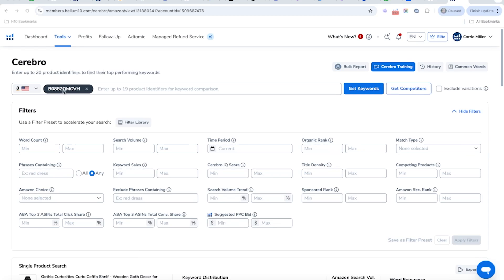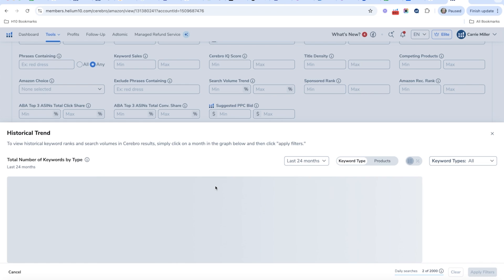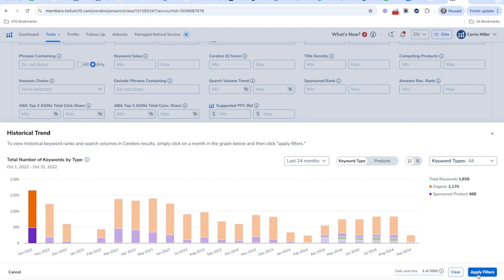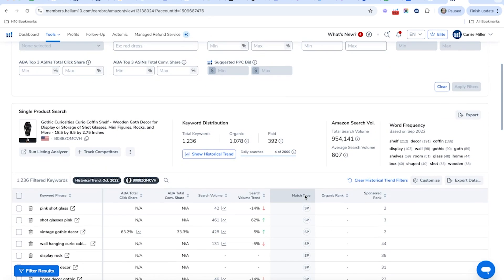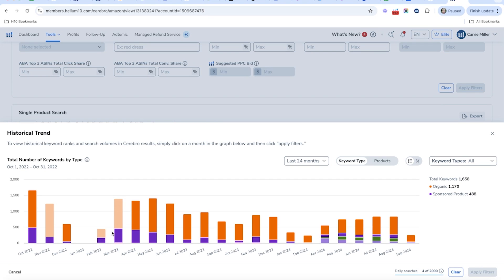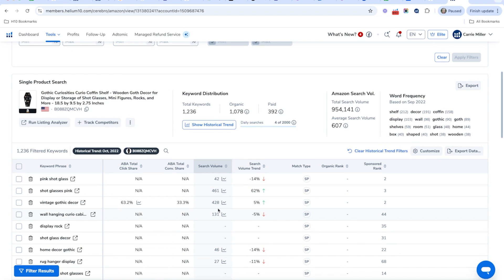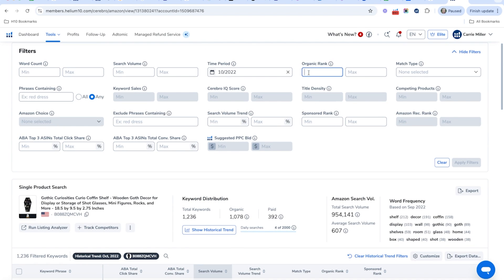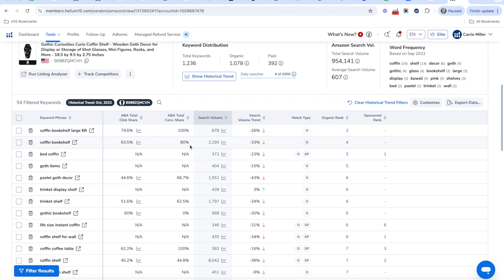How to Check an Amazon Product’s Organic and Sponsored Rank History - Cerebro Pro Training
What if you are launching a beach ball in December...can you do regular keyword research? No! The main keywords for this product peak in the summertime. That's why you need to research where the top products were ranking during peak months, and you can only do that with this strategy utilizing Cerebro!